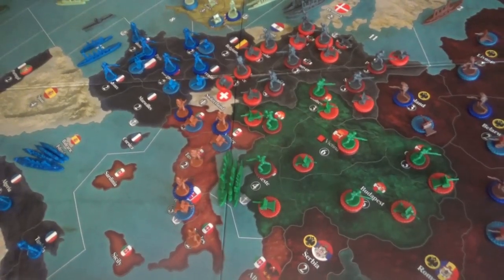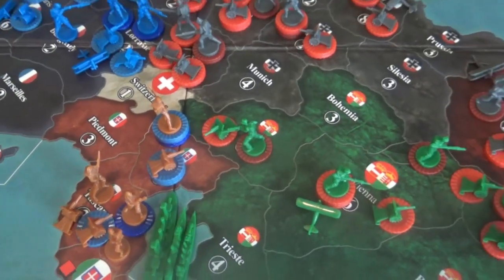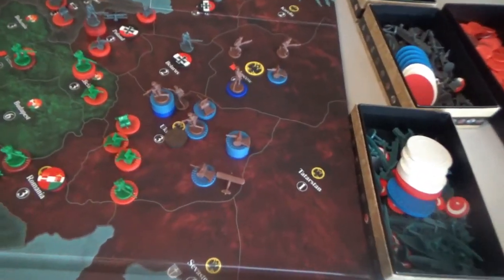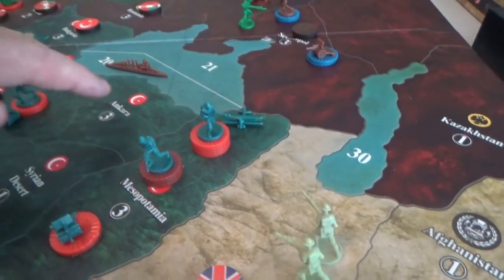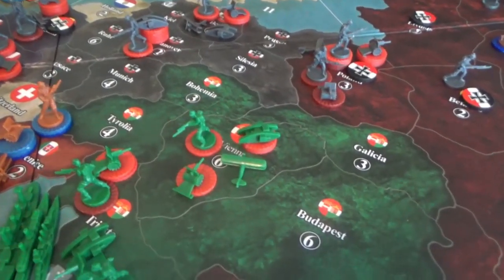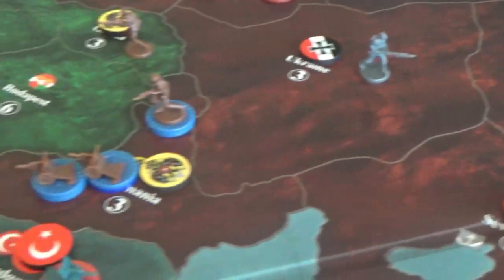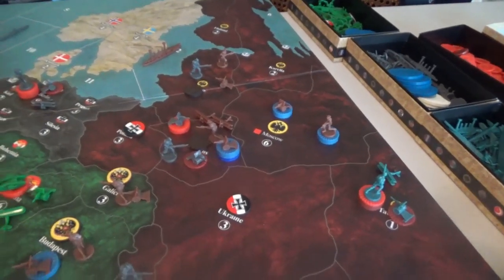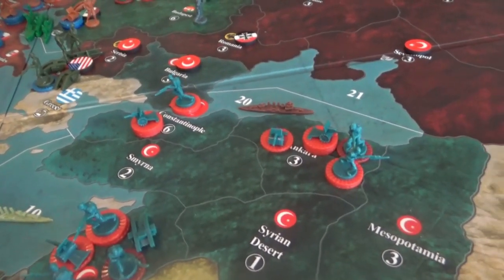A&A 1914 Gameplay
An interesting game with another "Italian Twist"...enjoy!